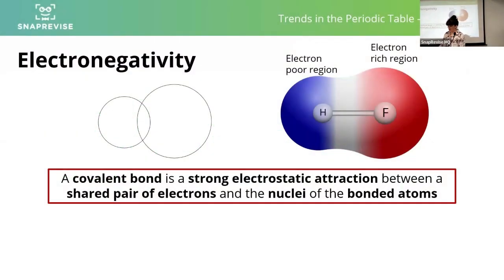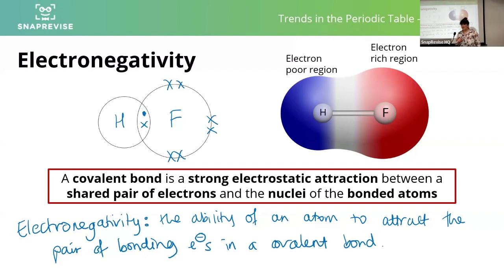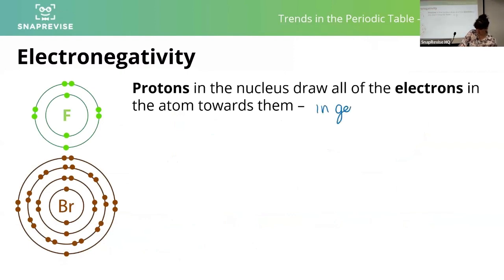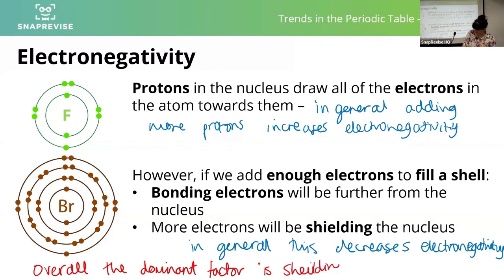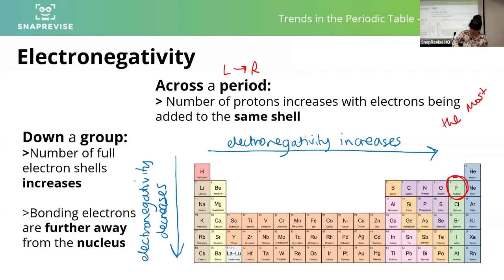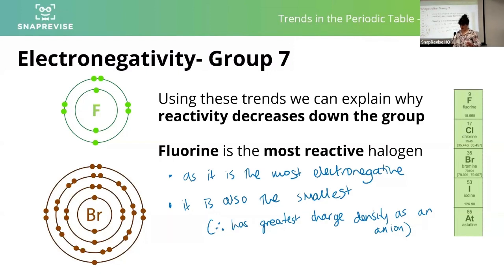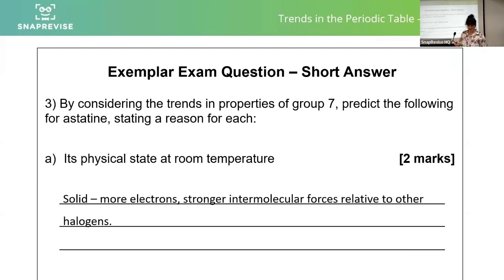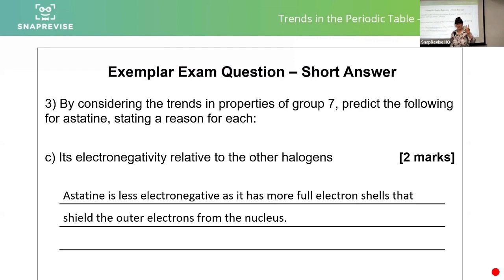Electronegativity | A-Level Chemistry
An expert summary on Electronegativity for A-Level Chemistry. Covers everything you need to know for exams.